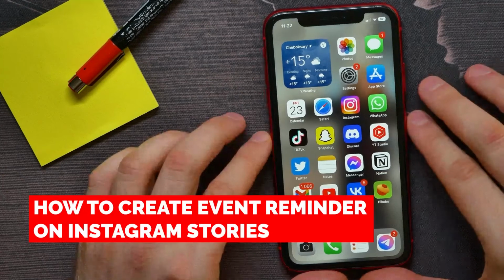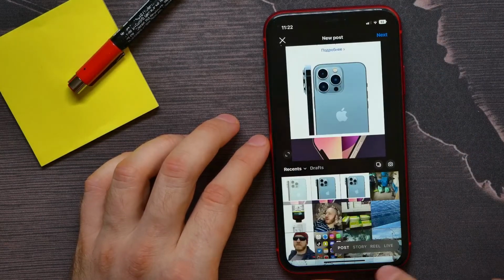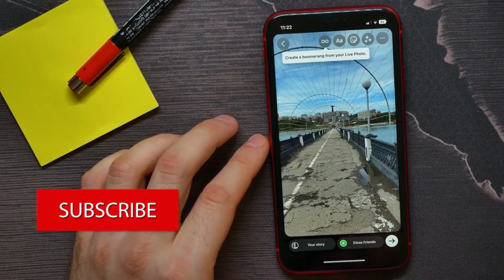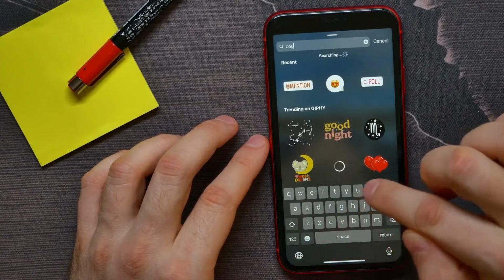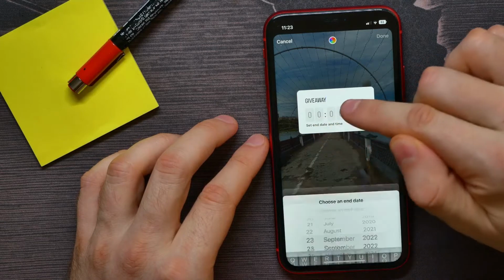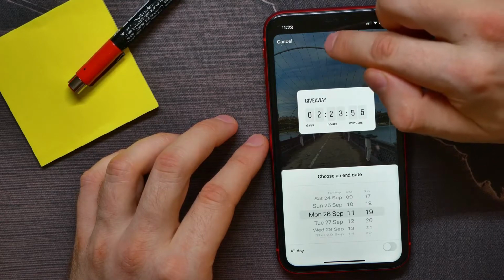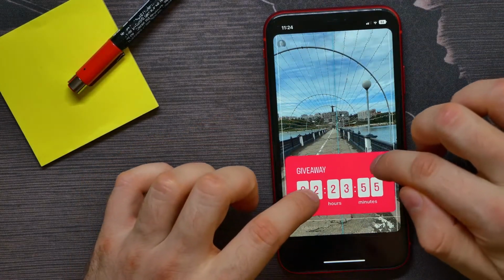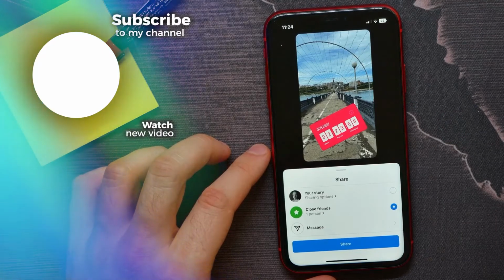How To Create Event Reminder On Instagram Stories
In this video i show simple way How To Create Event Reminder On Instagram Stories